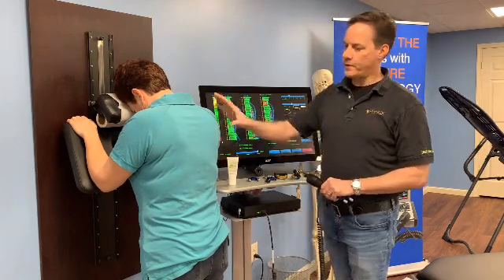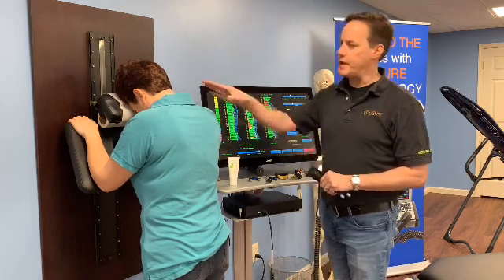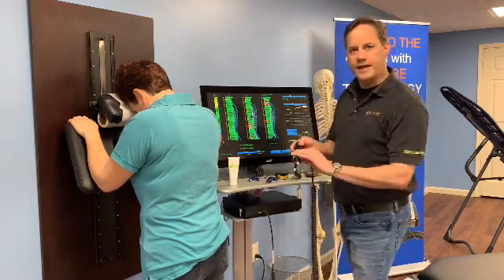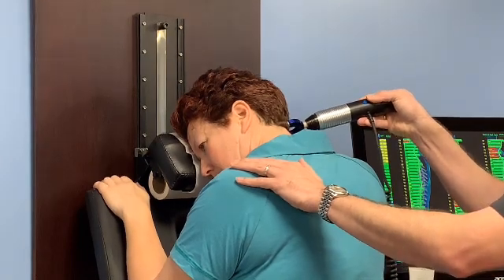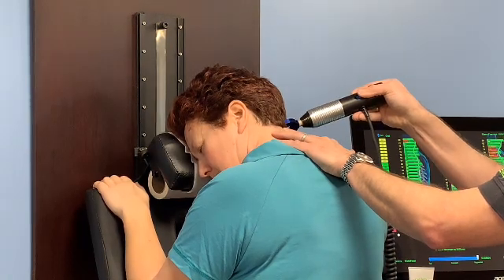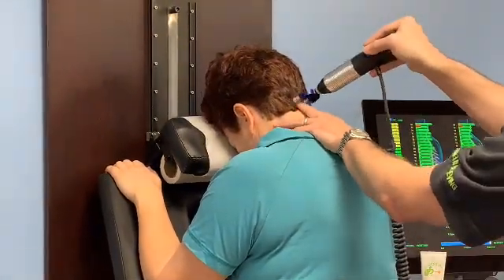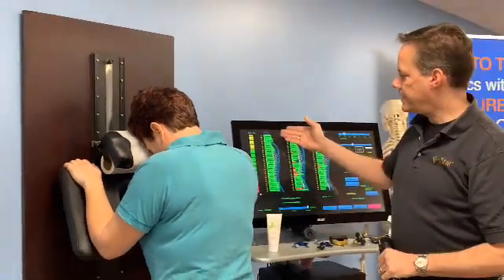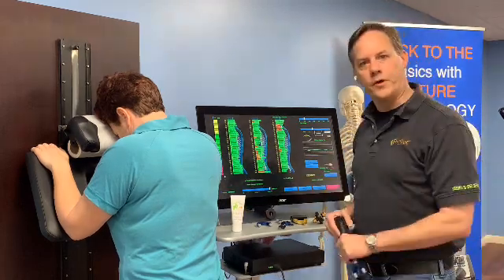Tension Headache Treatment Due to Upper Cervical Tightness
This video, which explains how using the PulStar's analysis and Point Mode adjustment features, doctors can treat tension headaches and other problems due to upper cervical tightness. This video is one of a six-part series called "Demos On Demand."

You can watch the entire series in under 13 minutes to get a sense of how the PulStar can be used to analyze and treat common musculoskeletal complaints. Other installments include: Spine & Joint Treatment, Soft Tissue—Shoulder Treatment, Plantar Fasciitis Treatment, Muscle Relaxation, and Cleaning the PulStar Between Visits.

The PulStar enables clinically-proven, pain-free analysis and treatment of chronic back pain;
and, gentle but precise treatment of pain in soft tissue, neck and extremities. to learn more.